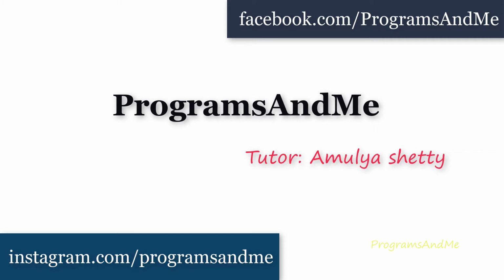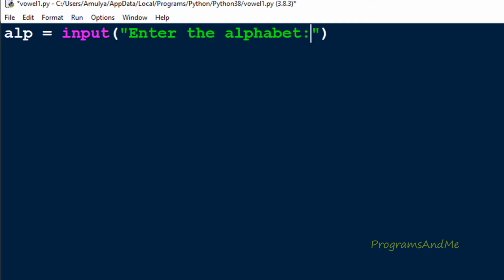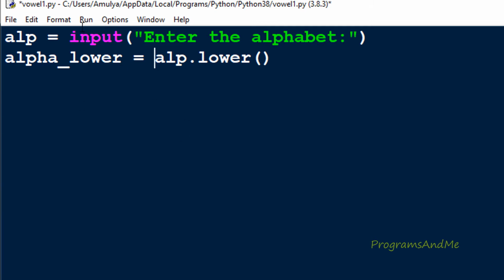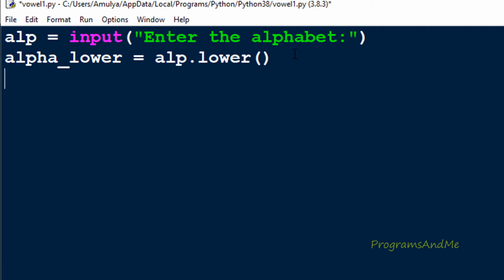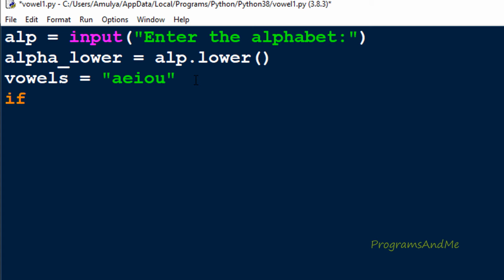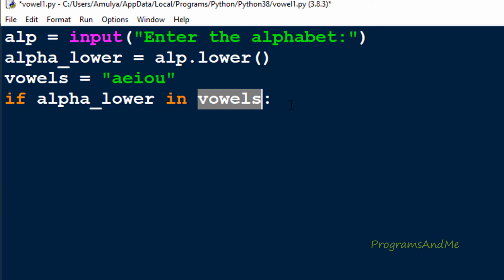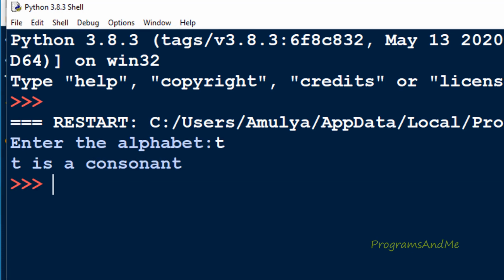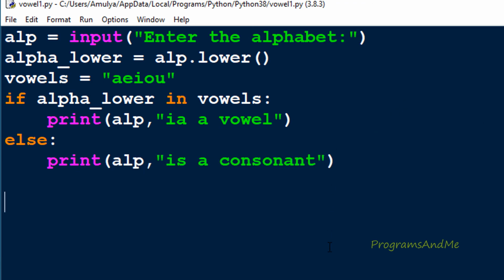Python Program To Check Whether Entered Alphabet is Vowel Or Consonant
In this python programs video tutorial you will learn  how to check entered alphabet is vowel or consonant in detail.

In English alphabet 5 alphabet are called as vowels and rest called as consonants.